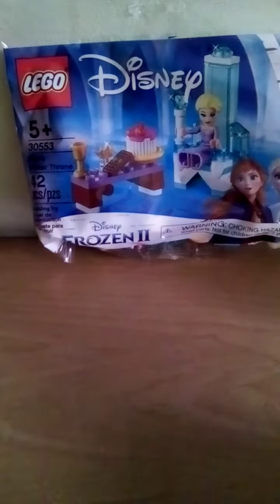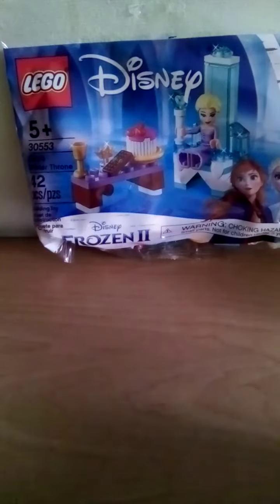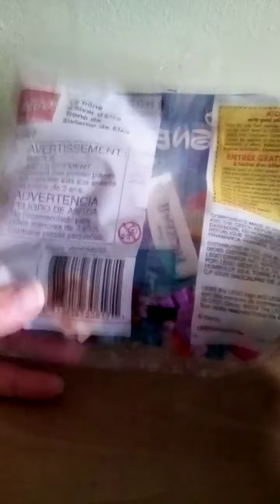Lego Set 30553: Elsa's Winter Throne (Lego Disney)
Hope you enjoy this video! This is Lego set 30553.
Rating: 8/10.